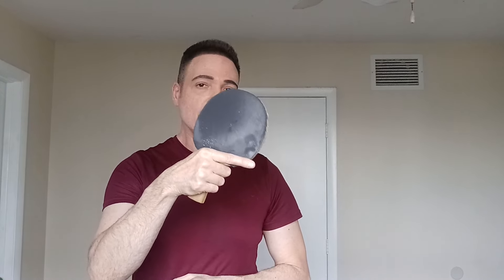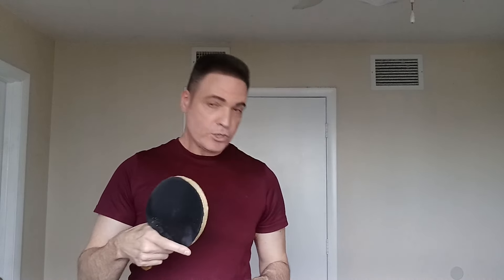How to EASILY IMPROVE the BACKHAND in Table Tennis 🏓 —